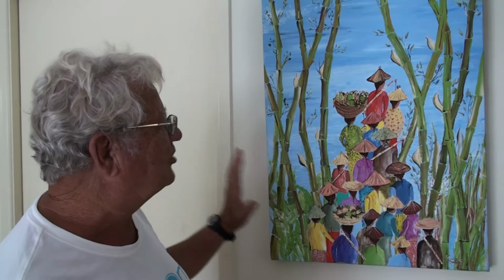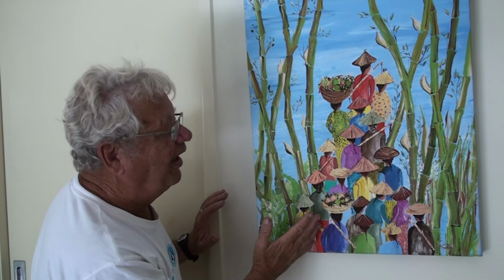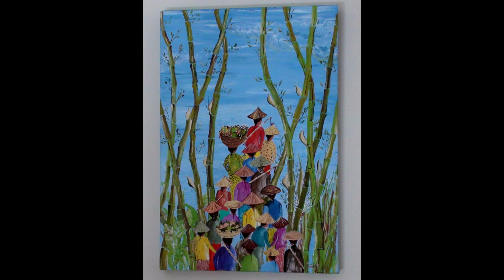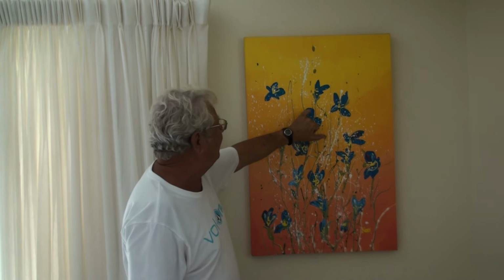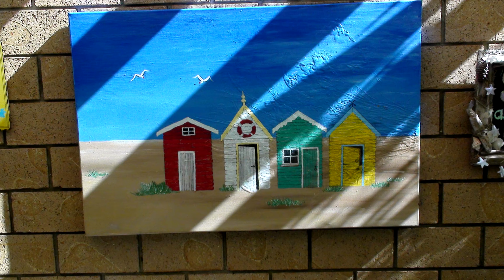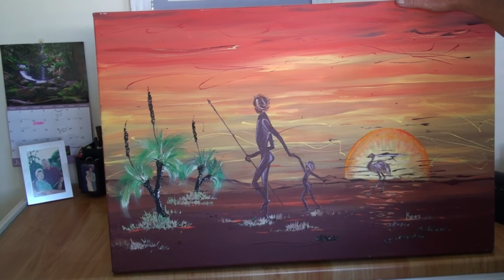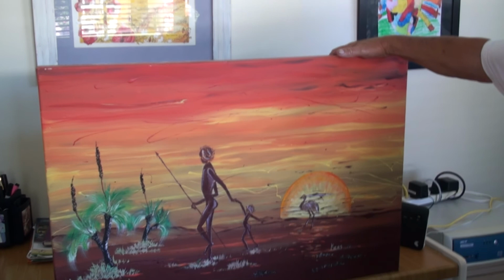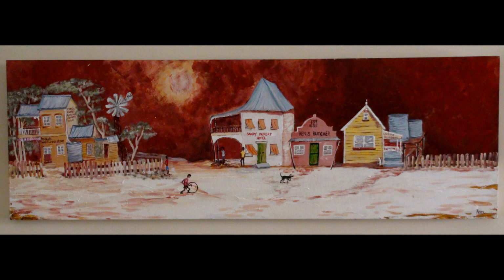Keith Shares His Art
Keith Varekamp from Coolum Beach shares some of his art secrets.